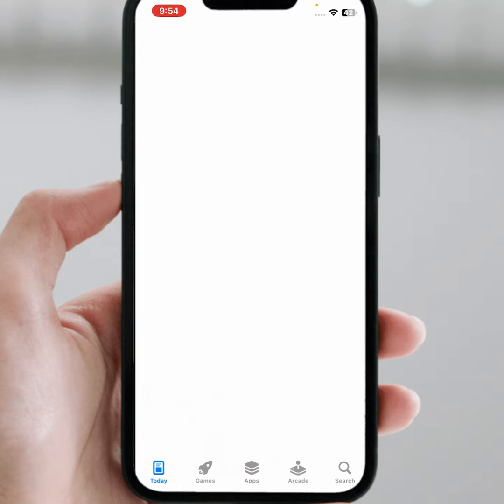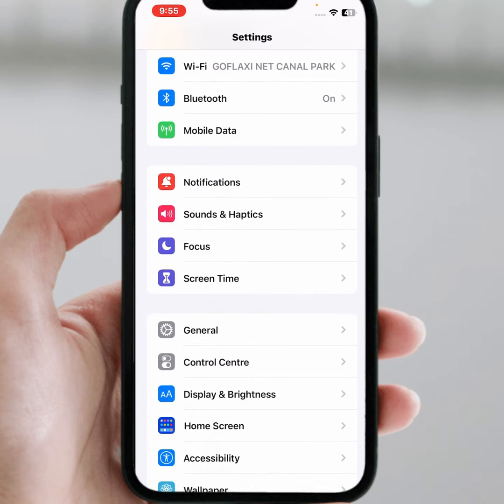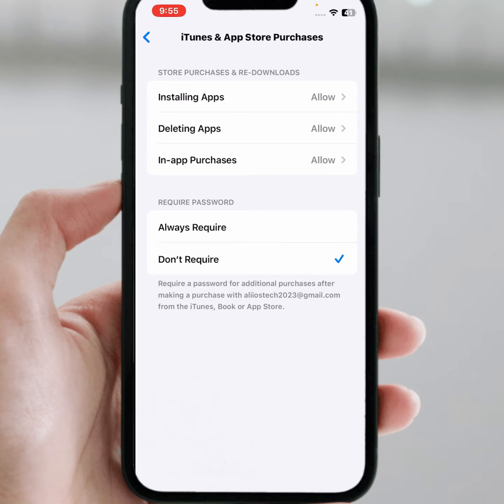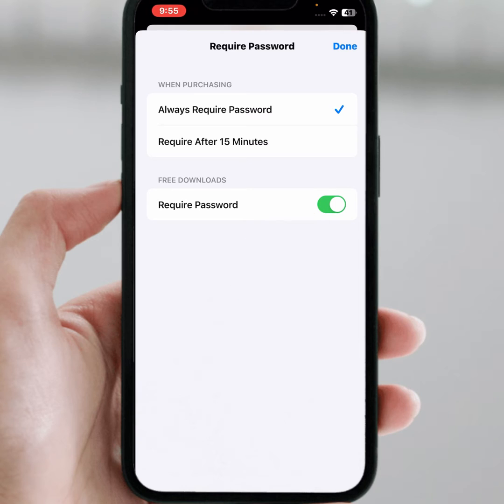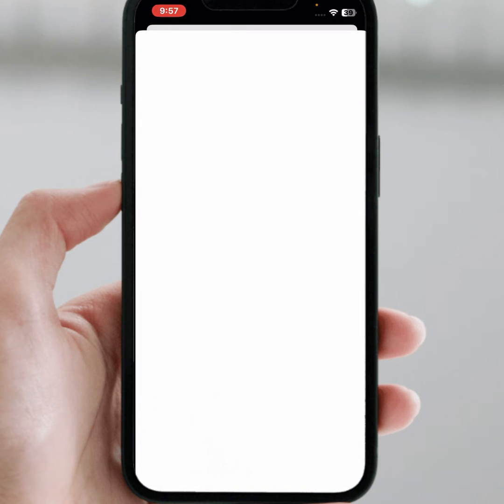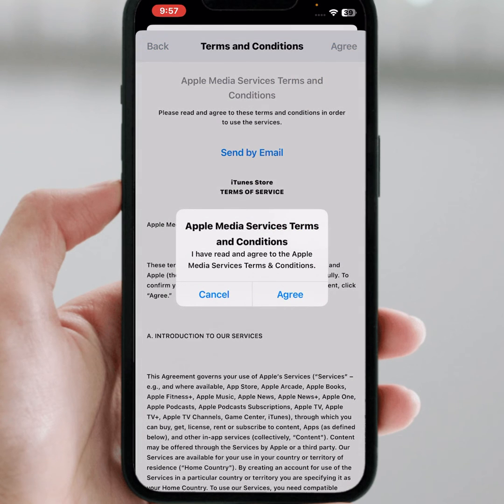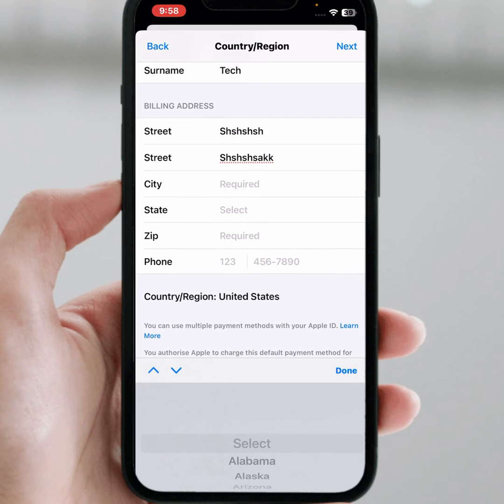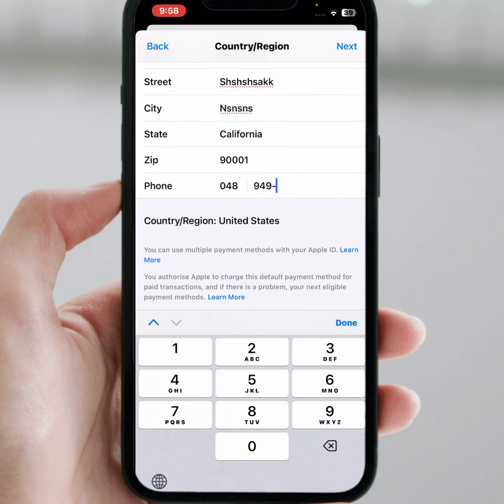How to Change Country in App Store Without Password || How to Change Country Region in iPhone ||2023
Hi Everyone Well Come to My Channel. In this video I gonna Show you " How to Change Country in App Store Without Password || How to Change Country Region in iPhone ||2023 " on Your iPhone and Android Phone .